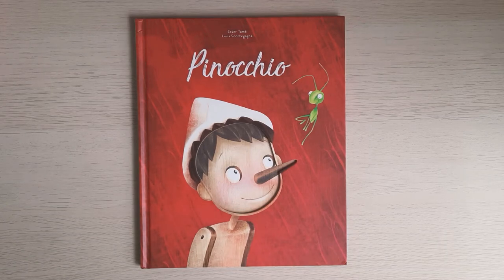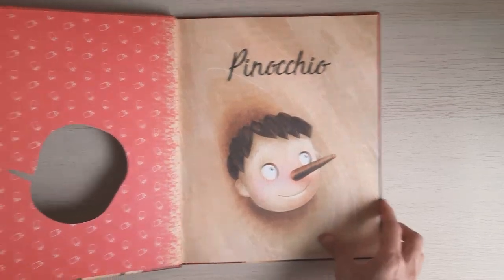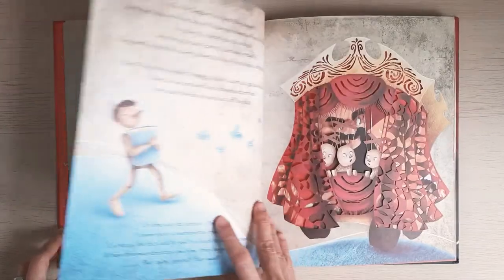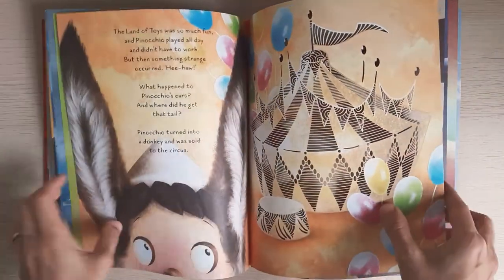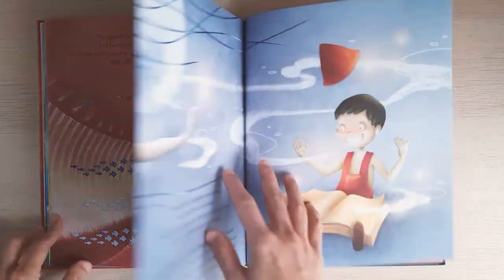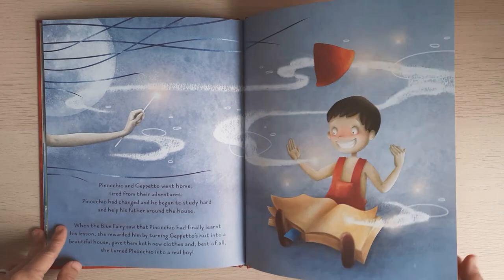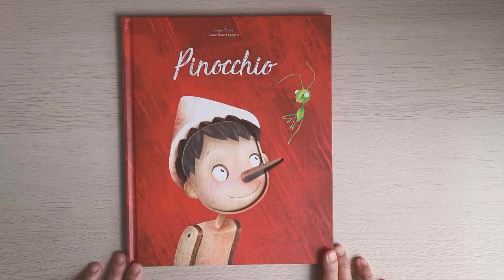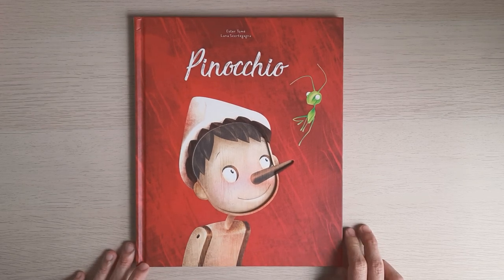Pinocchio - Esther Tomè & Luna Scortegagna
Title : Pinnochio
Author : Ester Tomè
Publisher : Sassijunior

The first time I read Pinnochio was when I'm in junior high, it was my brother's. It was about half-inch thick, with no picture in it (of course..it was a novel), and the cover was torn, but I still enjoyed it though. Beyond the very imaginative story, the message is that sometimes we make the same mistakes over and over again, we often choose to do something that seems fun and easy over the dull and hard one, but we forgot to think about the consequences. But with remorse and perseverance, we can put things back together and get a better result.